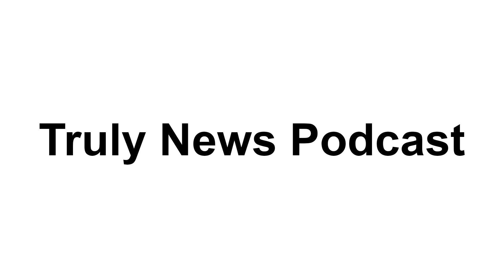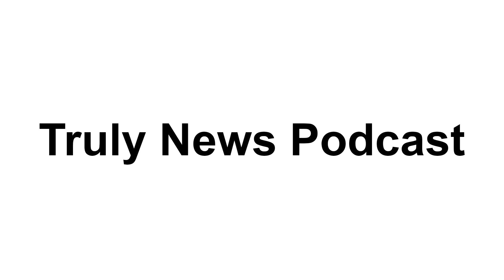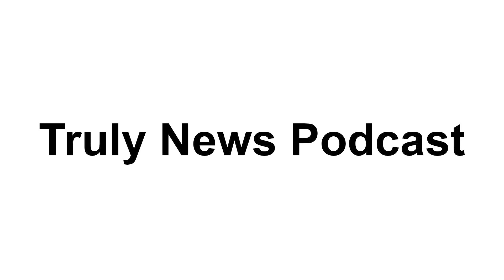2020-10-23 News Podcast (Episode 30)